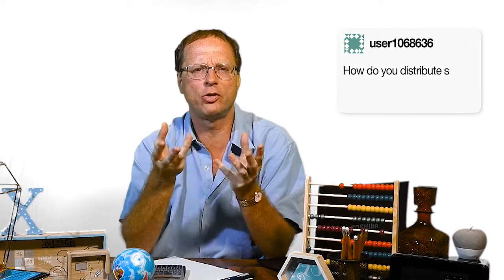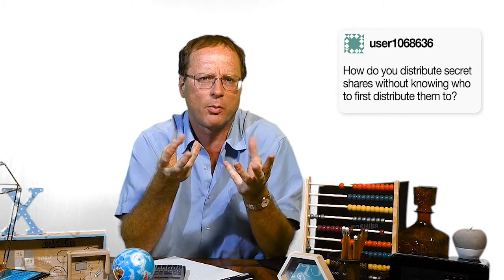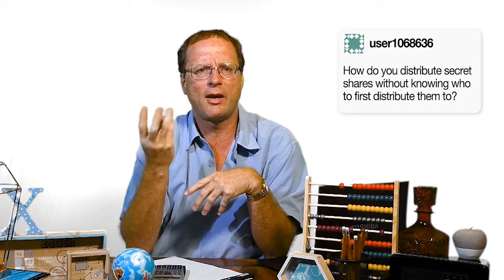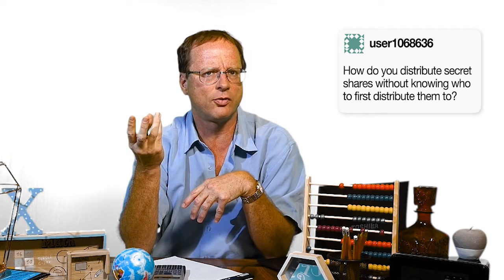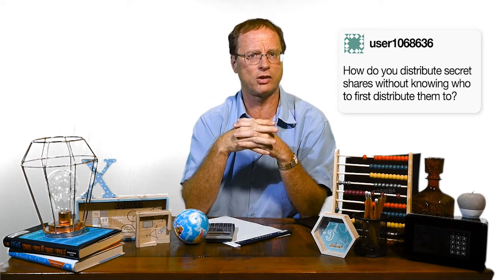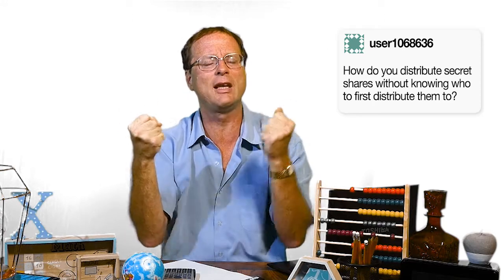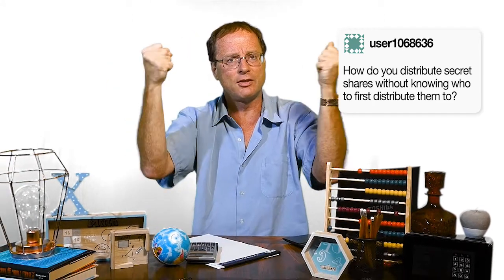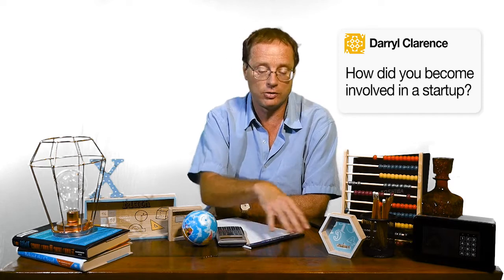Ep. 11 - Distributed Trust, Cryptography and the Move to Quantum Computers | Ask the Professor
In this video, Prof. Smart gives an analogy about distributed trust: sharing secrets without knowing who you’re sharing with. He also answers is it better to learn classical cryptography vs. quantum key distribution and the question we’ve all been wondering: Why would an academic cryptography expert start a company?

In the 'Ask the Professor' video series, Professor Nigel Smart, a world-renowned expert in applied cryptography, and professor at the COSIC group at the KU Leuven was Vice President of the International Association for Cryptologic Research and a fellow of the IACR. Prof. Smart answers the internet's' most interesting questions about cryptography. Based on questions from popular blogs, forums, and social media—this series is relevant for both beginners and advanced crypto enthusiasts alike.